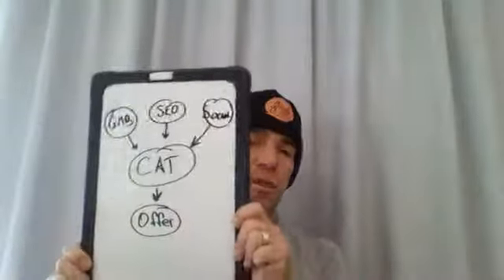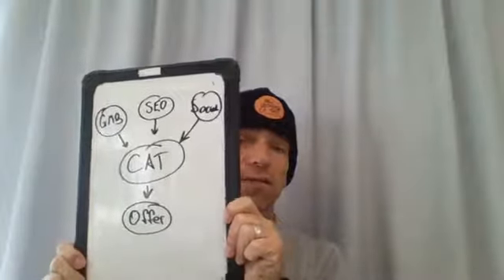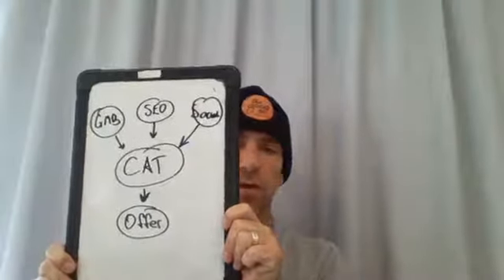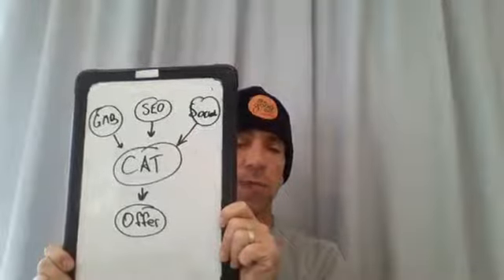How to use a CAT to get more business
You CAN use cute cats to get more business, or you can use Client Attraction Tools.

Watch on as I describe what I mean.

PROBABLY our best THING we do is this awesome free Facebook group